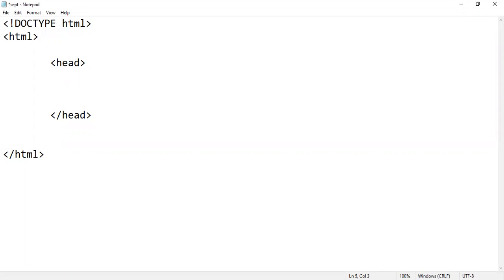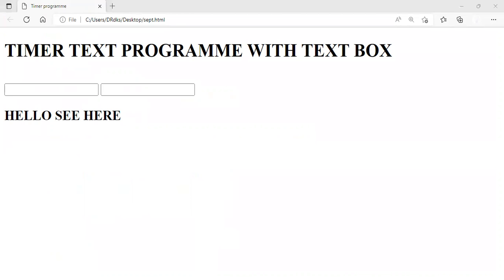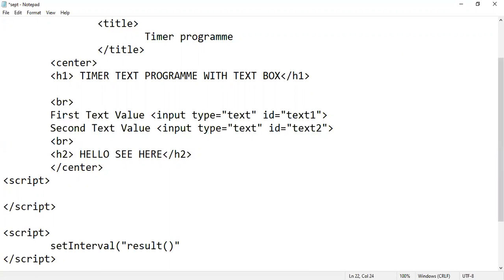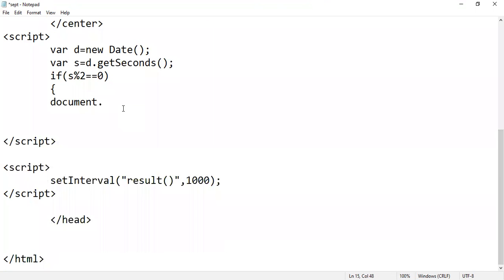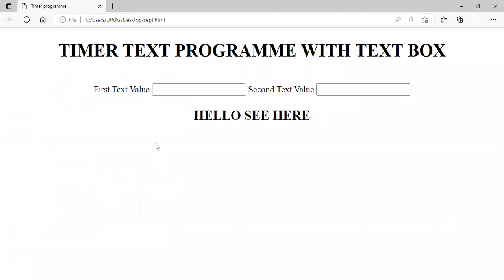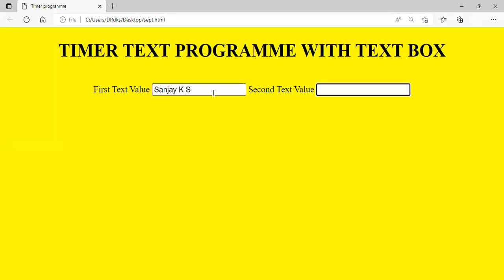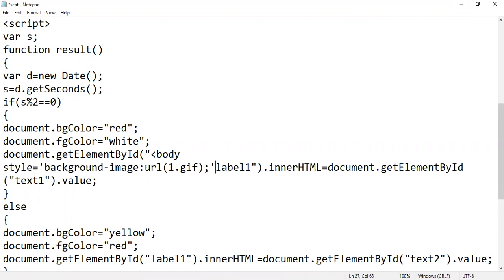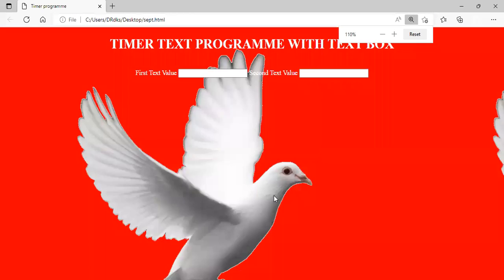HTML Class 7th Sept 2022